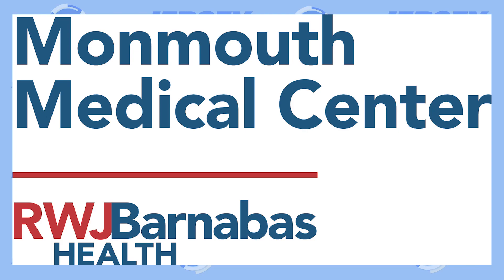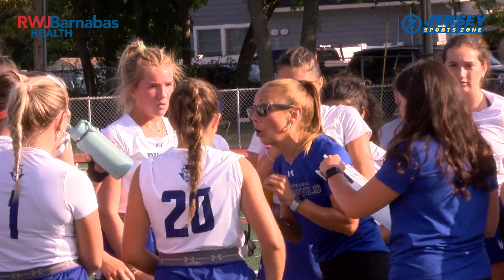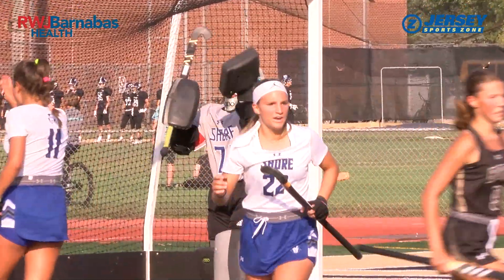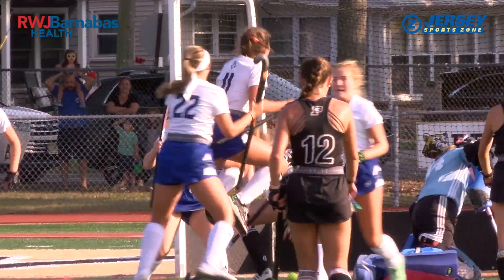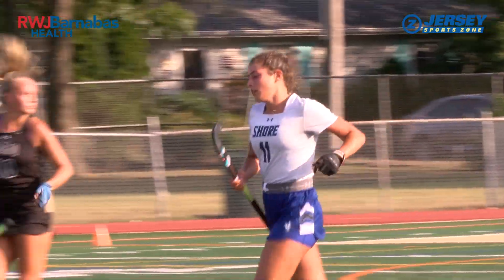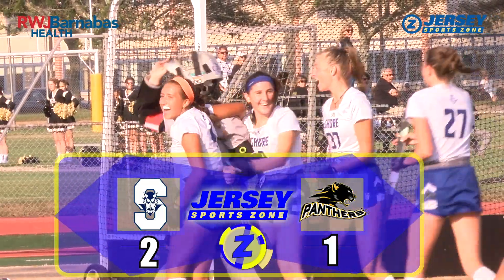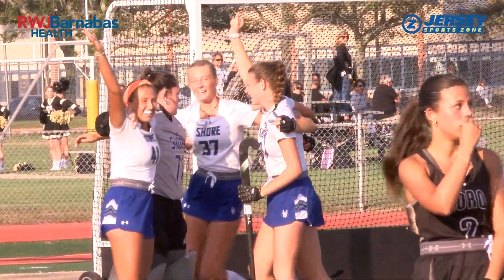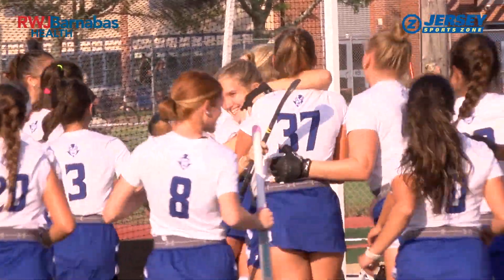Shore Regional 2 Point Pleasant Boro 1 | HS Field Hockey | Teagan Harmon 18 Saves